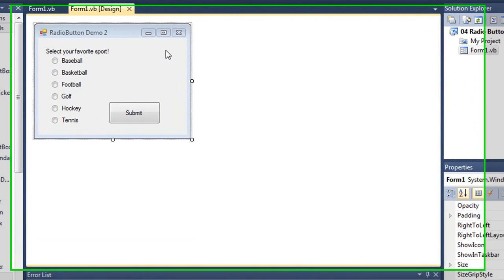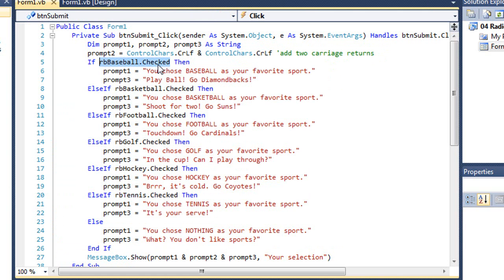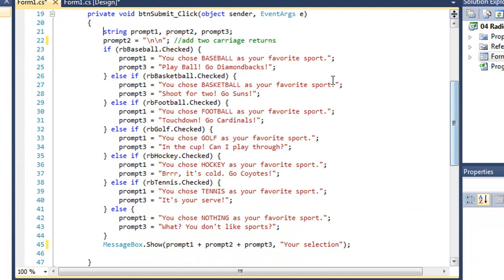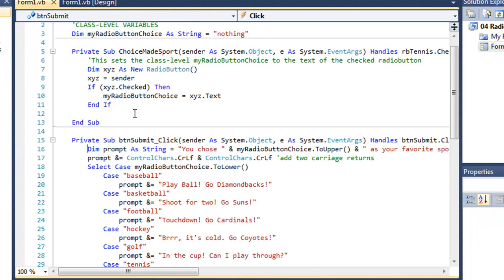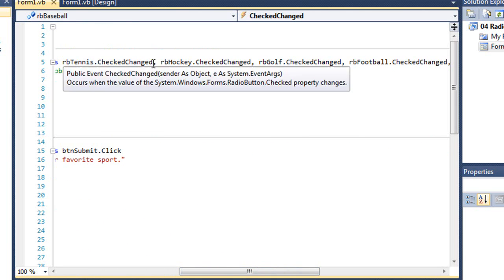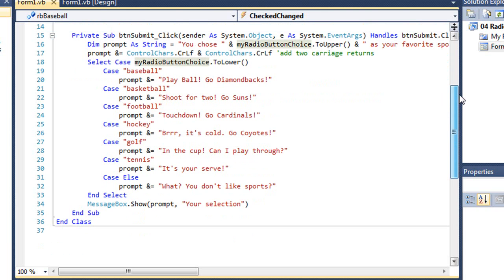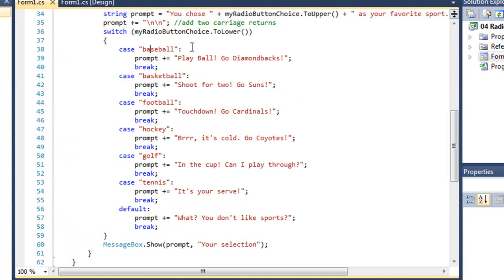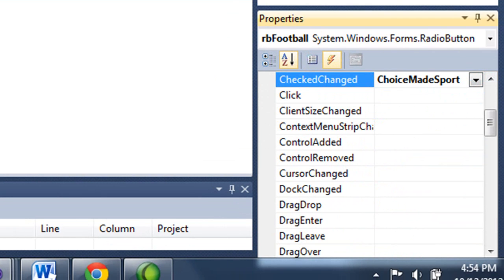05L Handling RadioButton Choices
Microsoft Programming Lab-Based Learning class at South Mountain Community College: Unit 5  Video 12 -- Handling RadioButton Choices [Using If...ElseIf and Select Case / Switch structures to process the user's radiobutton choices on a form.] Instructor: Stephen F. Hustedde